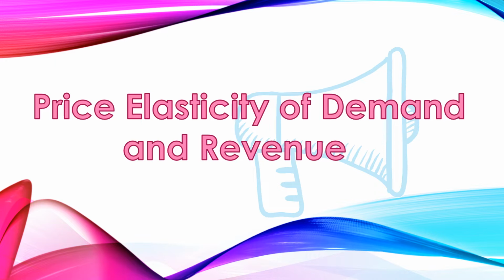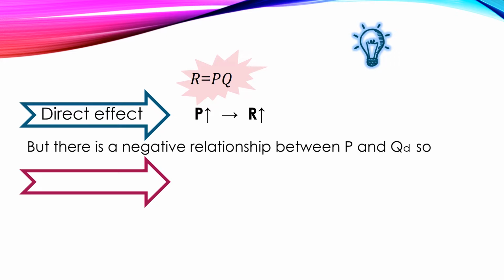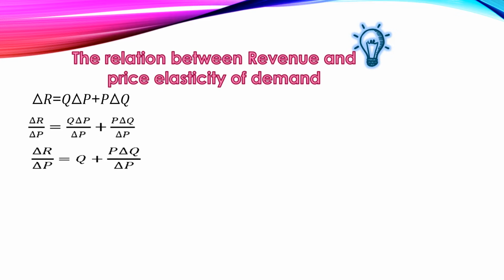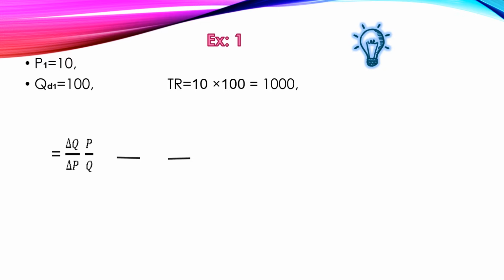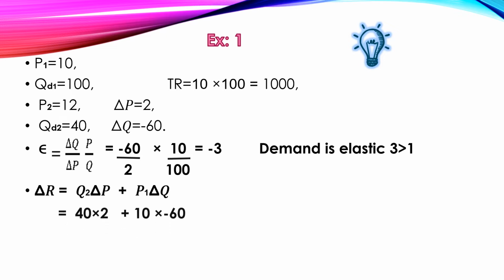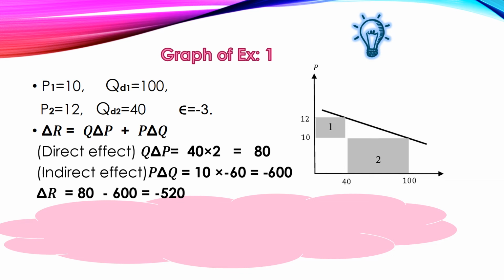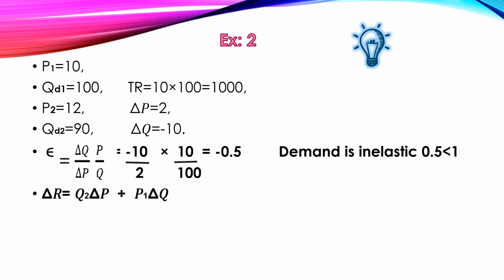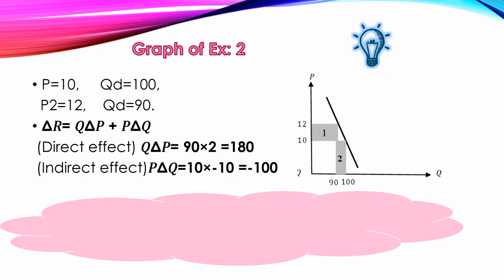Microeconomics - Elasticity and Revenue